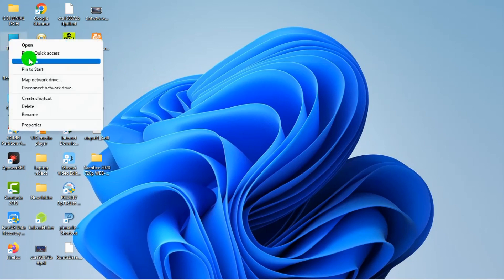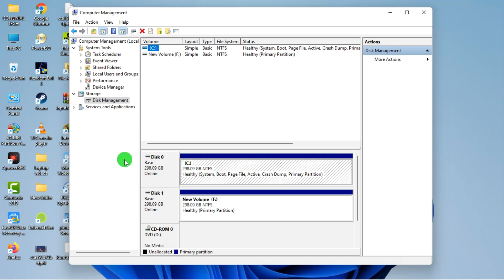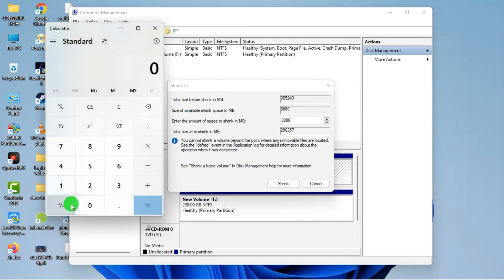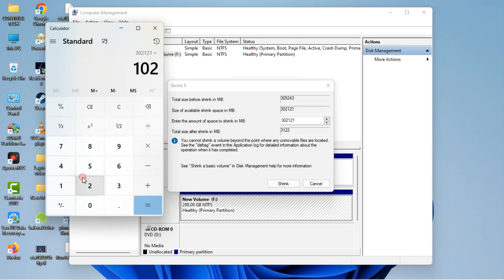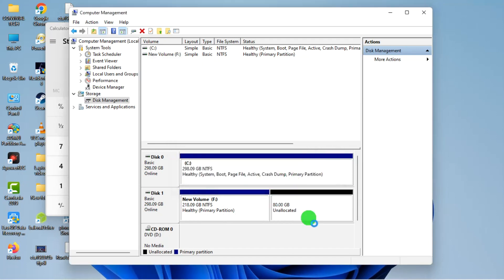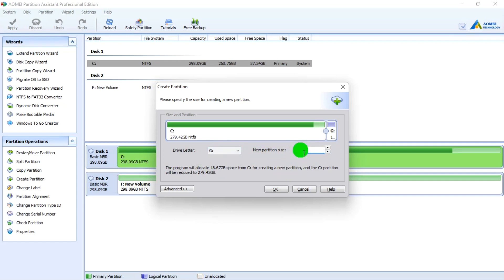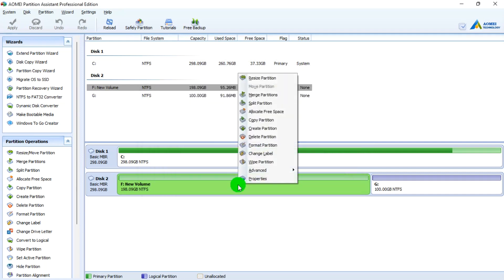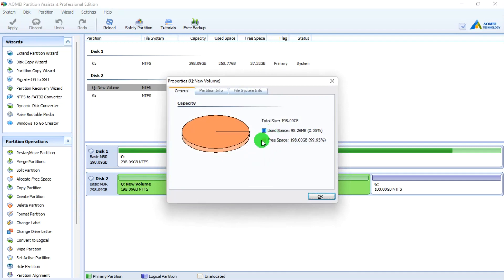Partitioning your HDD or SSD the right & easy way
Partitioning a drive is simply splitting it into two or more equal or unequal parts for different reasons ranging from backing up files or separating files from being together etc.

It is important to partition if you don't want your files to always be on the same partition with your windows to avoid accidentally losing files when reinstalling windows on your drive.

This video shows how how to easily do that.

Have you got any questions?